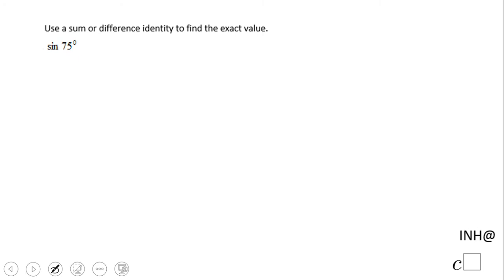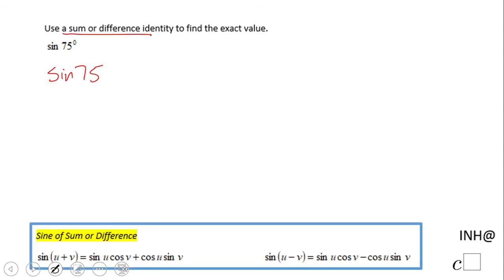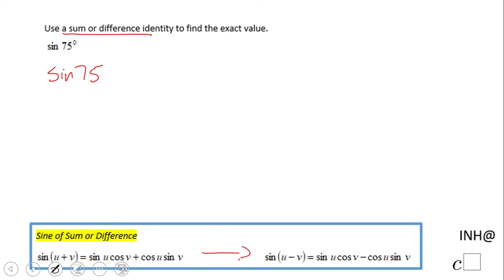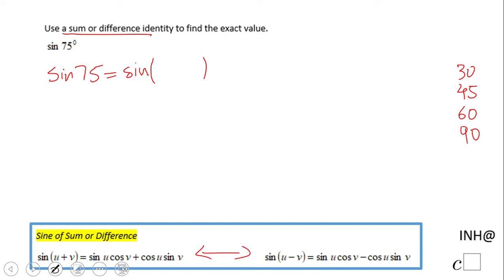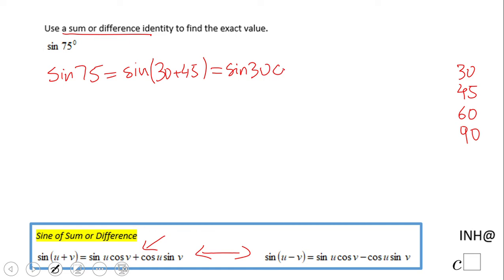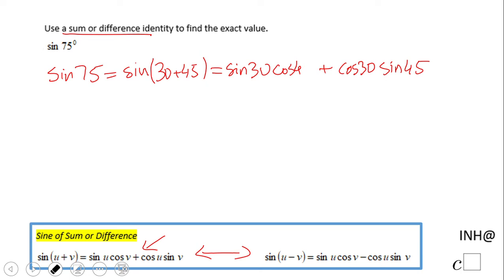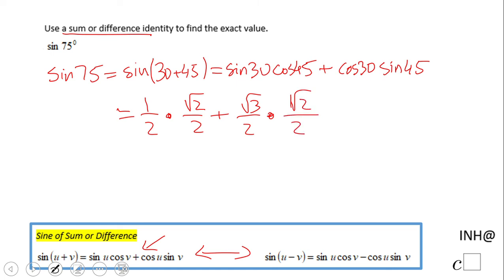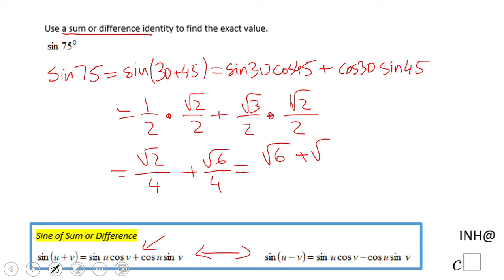INH: Trigonometry: Evaluate Trigonometric Value #3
This is an example of evaluating a trigonometric value using trigonometric identities.